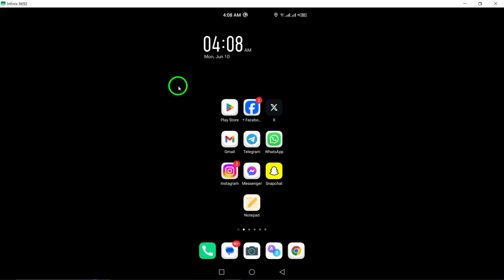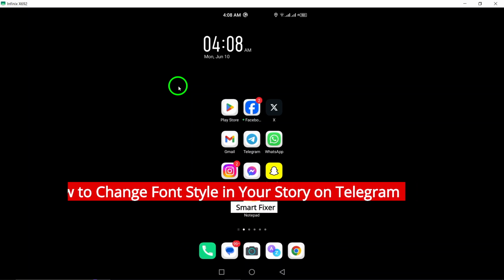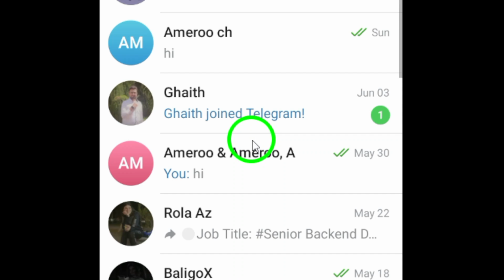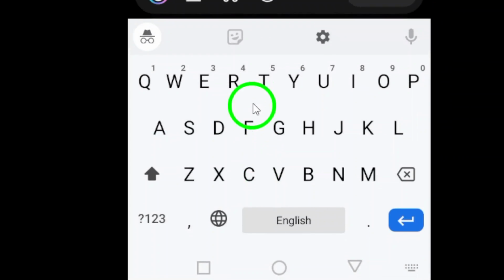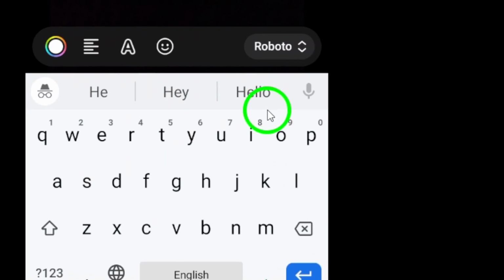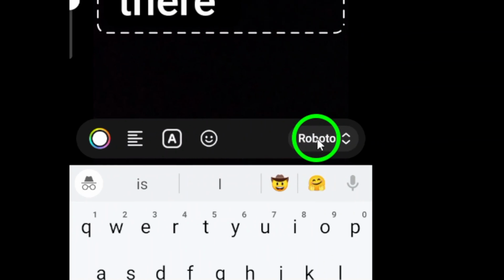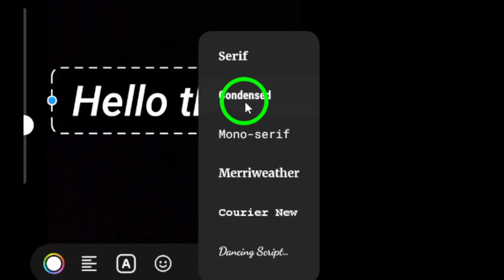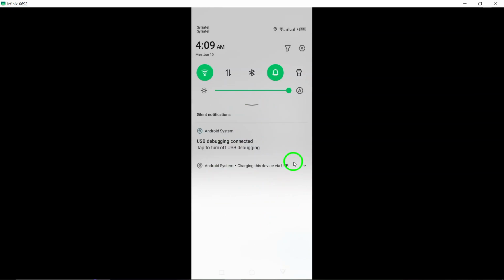How to Change Font Style in Your Story on Telegram (Updated)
Learn how to change font style in your story on Telegram with our updated tutorial.

Steps:
1. Open Telegram app on your Android device.
2. Tap the camera icon at the bottom right.
3. Take or add a picture then tap the text icon at the bottom.
4. Type your text then change the font by tapping the font icon located next to the smiley face at the bottom.
5. Once you're satisfied with your text, tap Next at the bottom right.
6. Tap Post story.

 Enhance your storytelling with unique text styles using these simple steps.